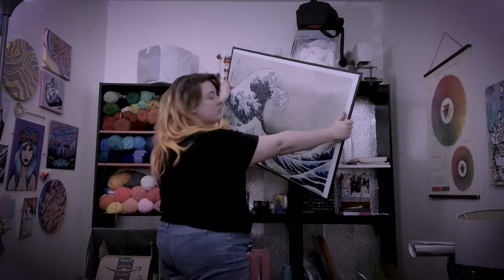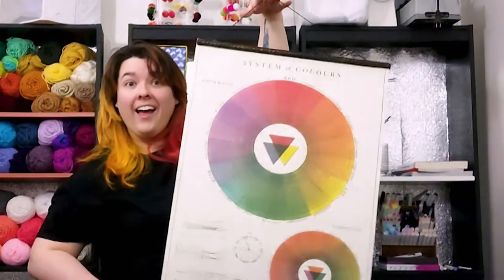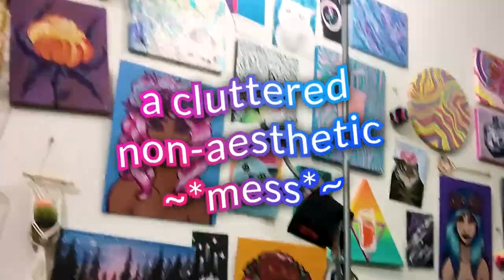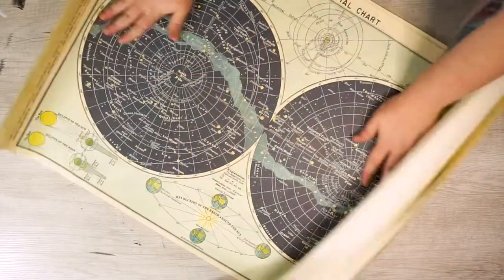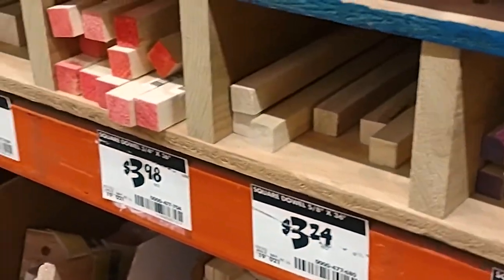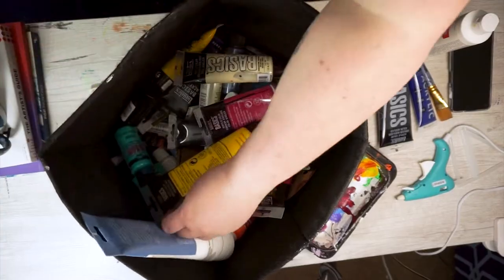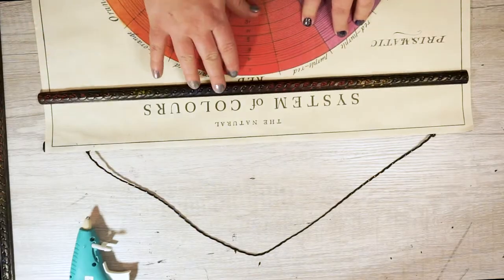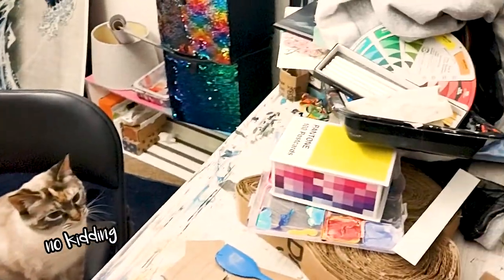How To Hang A Poster Without A Frame (DIY Poster Wall Hanging/ DIY Poster Frame)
Here's a tutorial on how to hang a poster on your wall without a frame. This method has vintage wall hanging vibes and works especially well for decorative wrap posters (the ones that look like old textbook illustrations). To me, they look like poster tapestries (kinda).

Depending on how you choose to style it, the finished wall hanging gives cottagecore, art major, vintage librarian vibes.

Supplies links listed below.

CHAPTERS
Pre-Intro 0:00
Supllies: 1:16
Getting Started: Cutting Wood 2:48
Assembling The Poster Frame 3:28
Note about glue 3:38
Finished Poster 4:03

- Dowels, wood trims, moulding etc
- General purpose glue sticks

Hey! I'm Adenn. Rhymes with maiden. I like to make cool stuff.

I’m an artist, diy crafter and creativity enthusiast currently based in West NY (previously Houston- I'll update this video eventually). I'm obsessed with anything and everything I can diy: tie-dye, acrylic paintings, copic markers, pom poms, sewing & costumes/cosplay, sublimation printing, latch hooking, home decor/murals, kitschy/weird jewelry, clay. You get it.
The tldr; is I make diy videos, tutorials and other art adjacent videos.

I'm also a freelance video editor/photographer/videographer so expect some interesting/funny edits, vlogs and maybe even a short film or two in the future.

I'm an introvert (most days). An lgbtq+ ally, feminist, rights for *all* humans, mental health advocate kind of person. Cat mom x2. ~*thirty-something year old ladyyy*~

ETSY (for handmade pompom earrings, keychains etc plus original art)